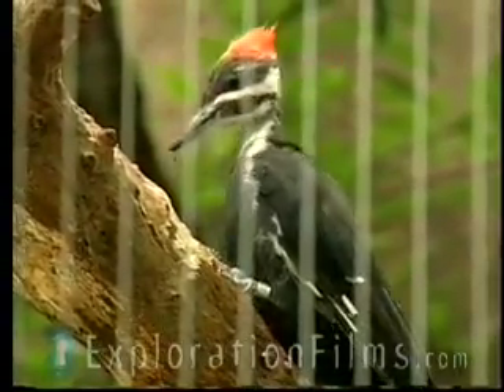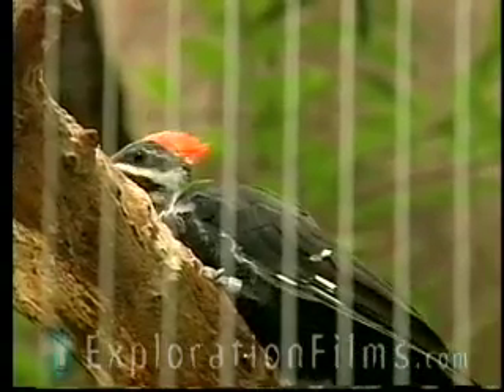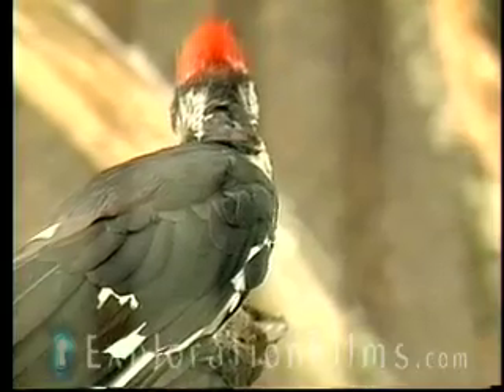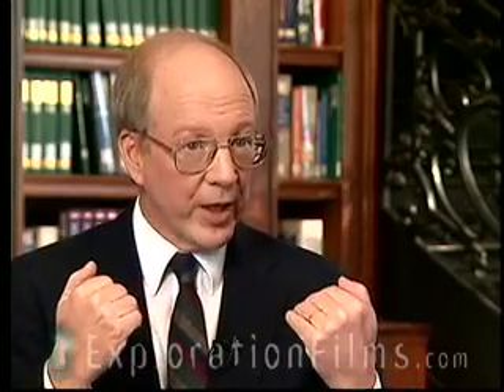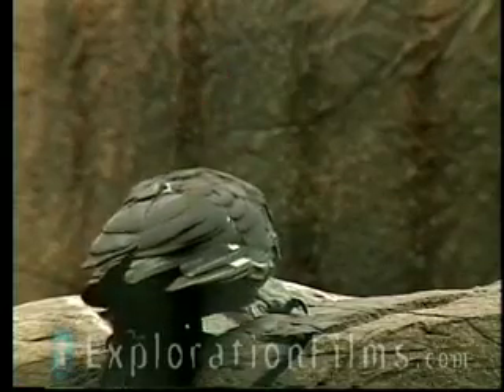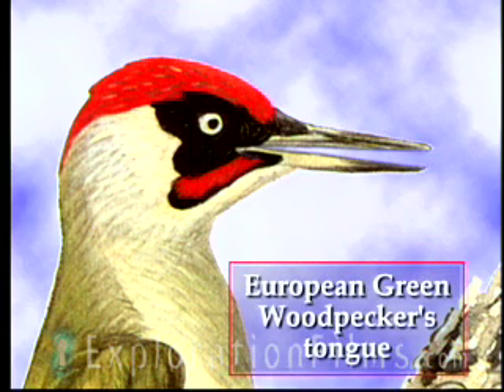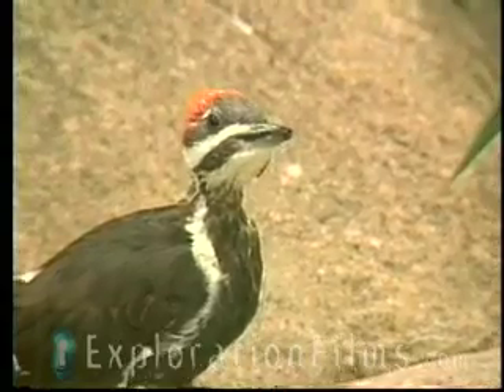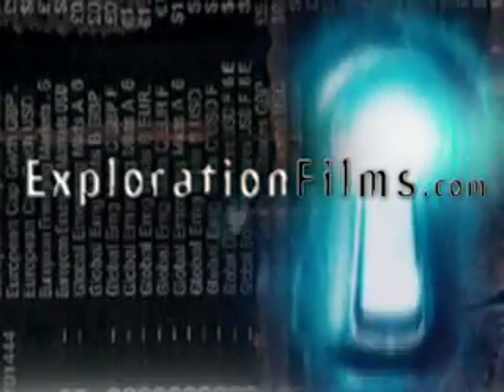The Woodpecker's Special Equipment Beak, Feet, Tail, Skull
The amazing special equipment of the woodpecker. Can evolution explain the woodpeckers beak, feet, tail, brain, tongue and more.  The Incredible Creatures That Defy Evolution Series enters the fascinating world of animals to reveal sophisticated and complex designs that shake the traditional foundations of evolutionary theory.